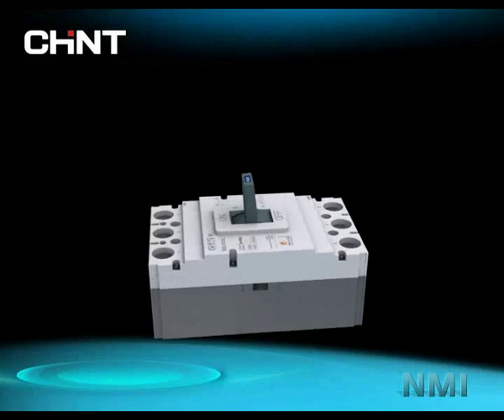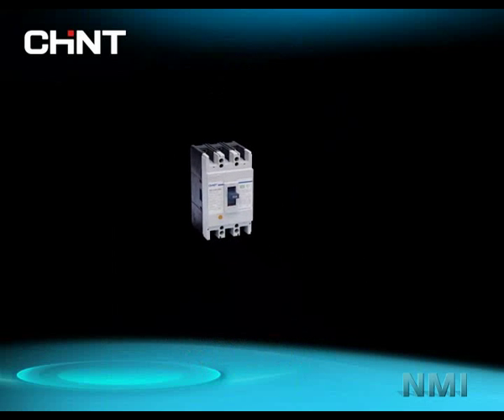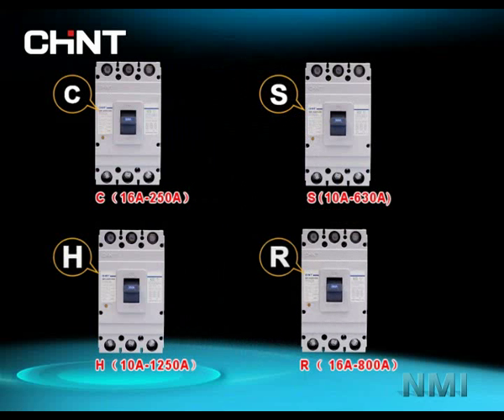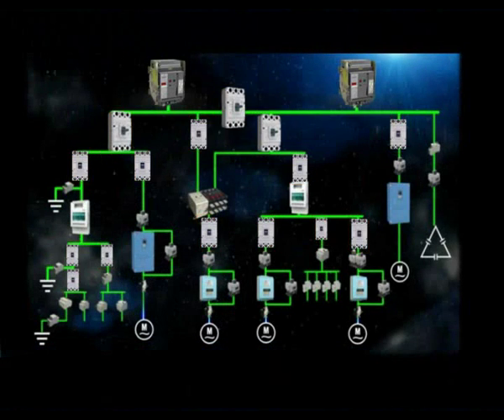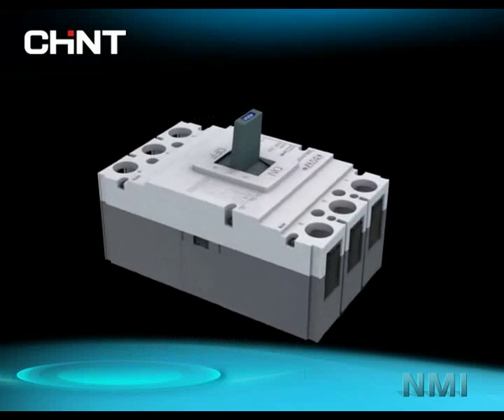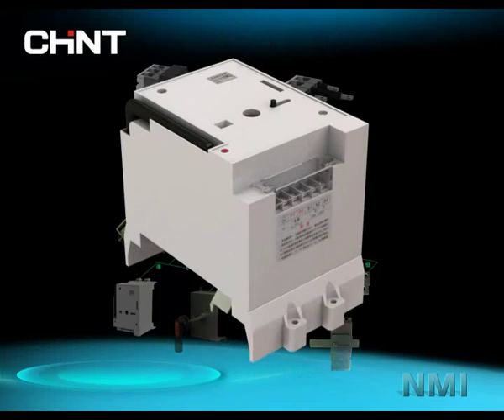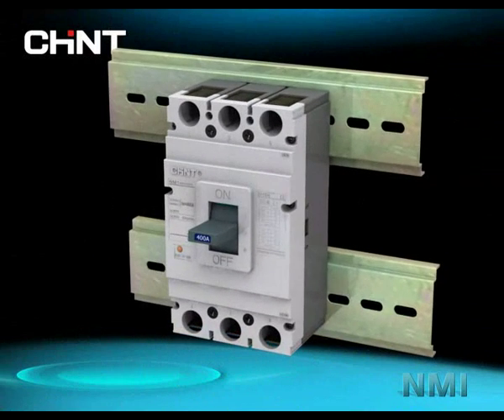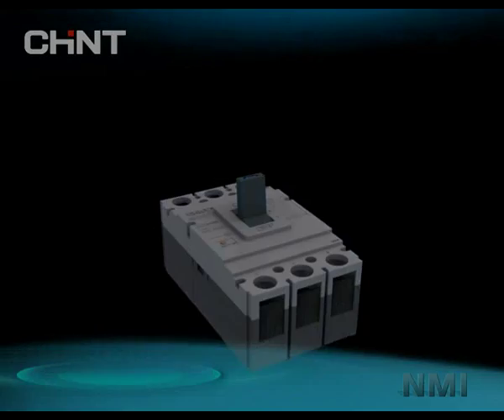Disjuntor Caixa Moldada CHINT "NM1"